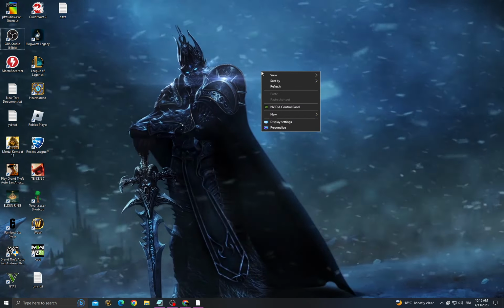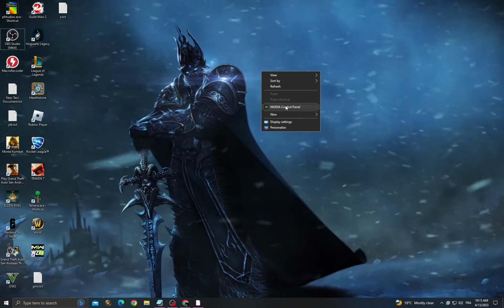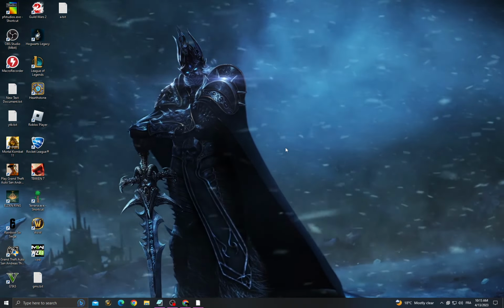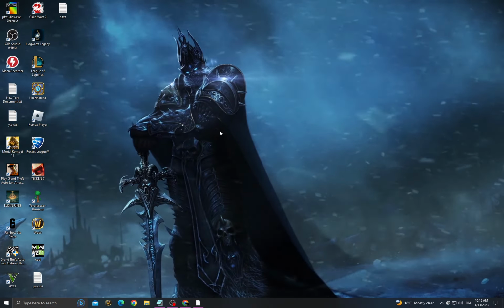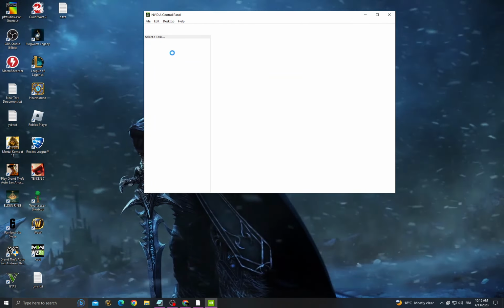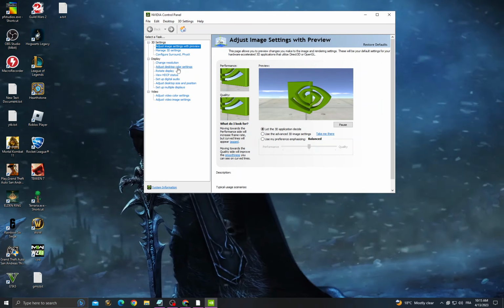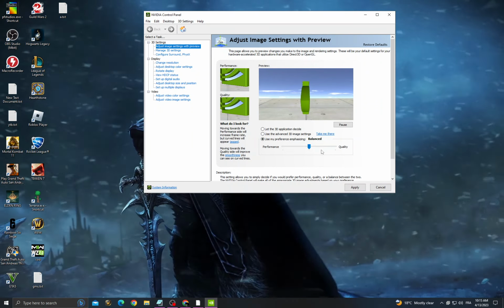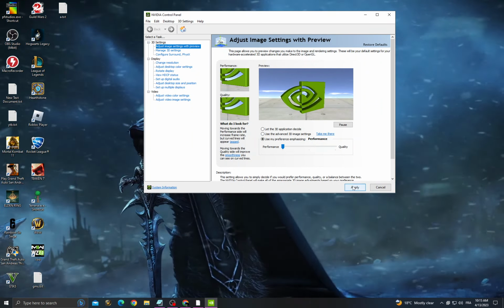How to Solve Rust FPS Drops issues | Fix Rust Lag Problem | Simple Solution 2023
in this video we discuss :